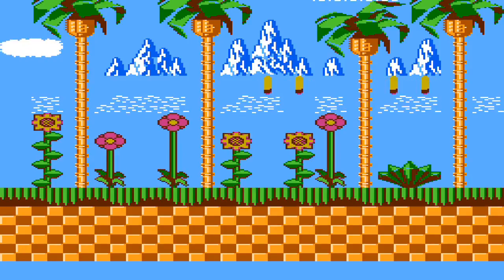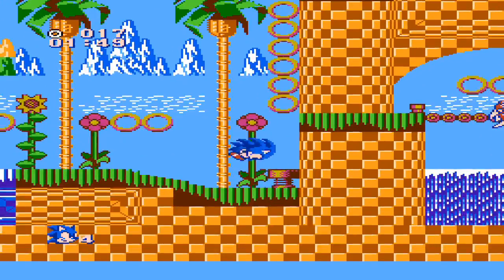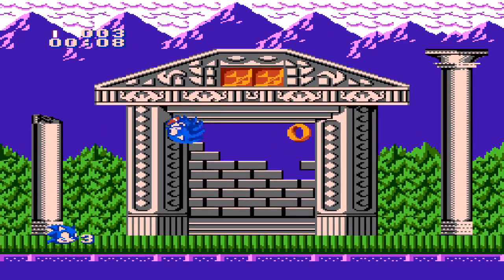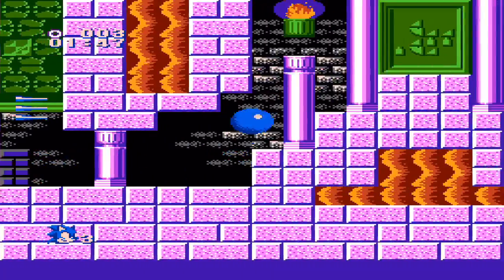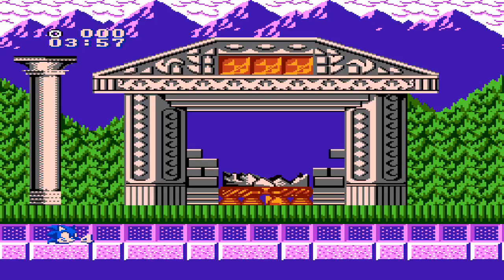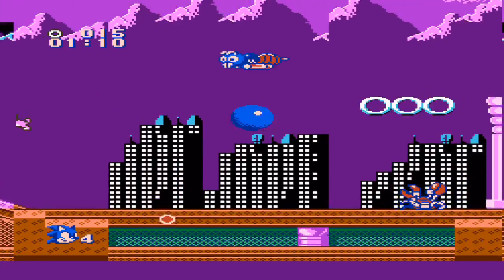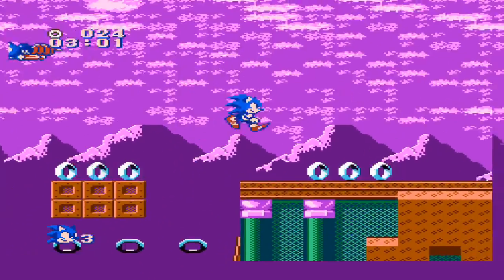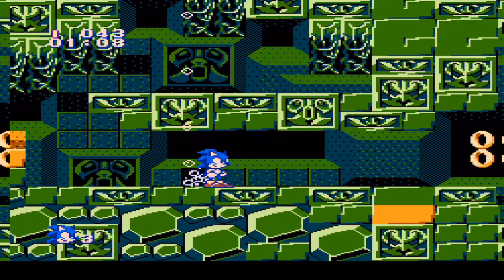Sonic the Hedgehog NES fan port #1